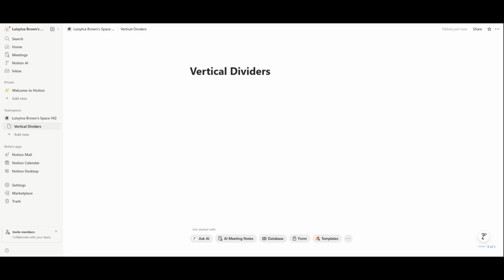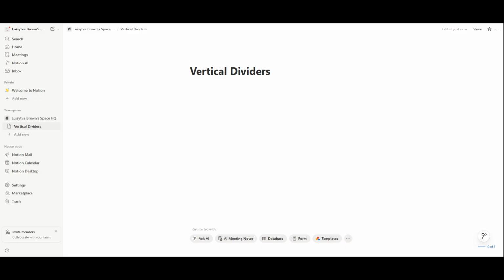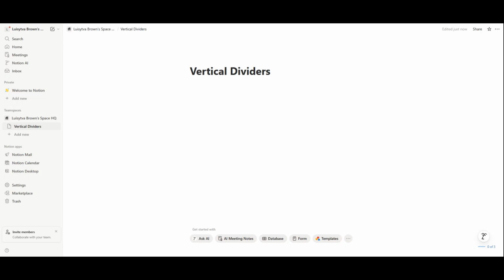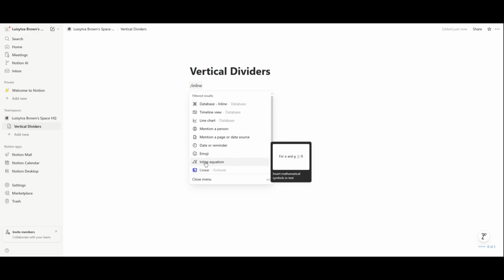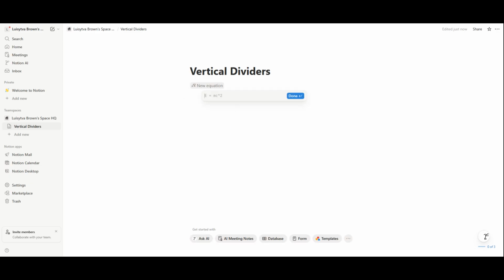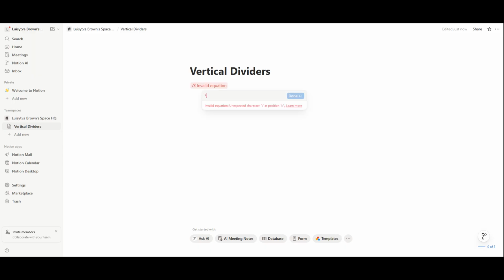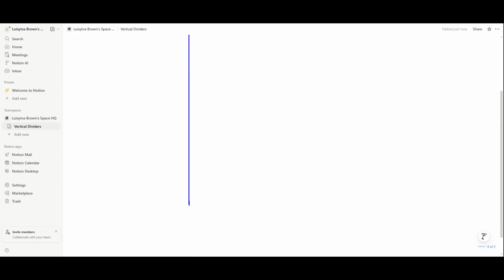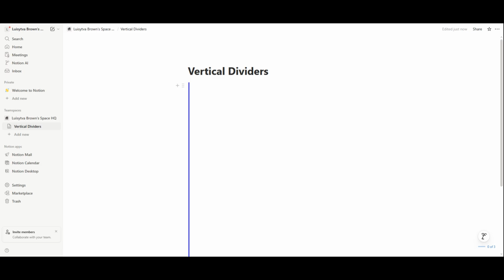How To Create Vertical Dividers In Notion (2026 Easy Guide)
Learn how to create vertical dividers in Notion using a simple inline equation workaround.
This step-by-step tutorial helps you design cleaner dashboards and layouts.

Timestamps:
00:00 Intro & What You’ll Learn
00:26 Creating A New Notion Page
00:49 Adding The Page Title
01:05 Placing Your Cursor Correctly
01:22 Using Inline Equation
01:55 Entering The Divider Code